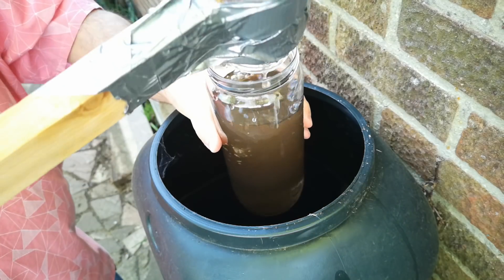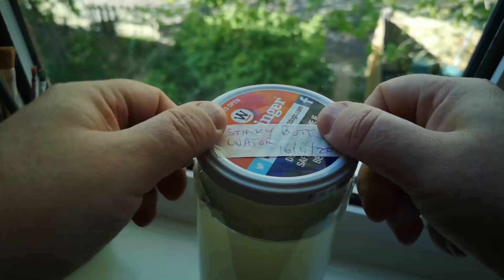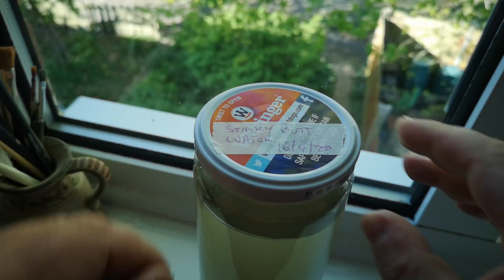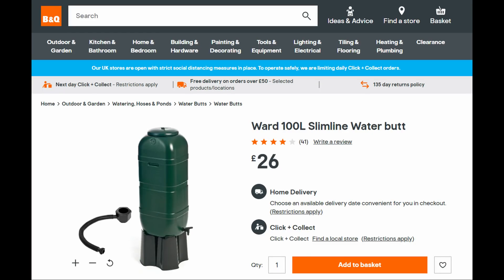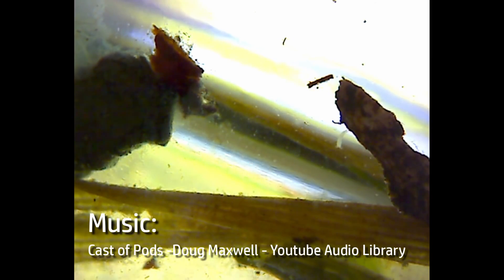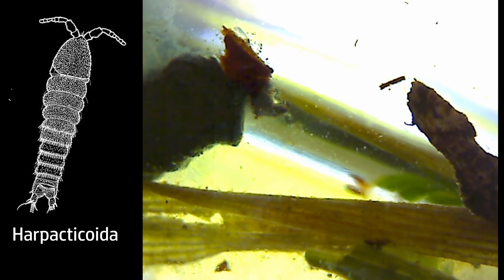Rainwater Butt Ecosphere - Week 1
This is the week 1 update of the ecosphere I made by collecting rainwater and sediment from the water butts in my garden.
(The observant among you will note that week 1 actually took place more than a month prior to upload - all I can tell you about that is: there is more to come!)